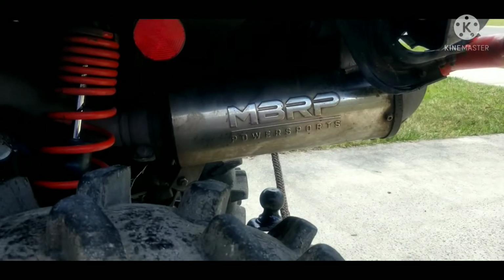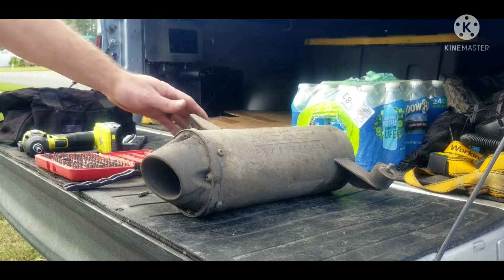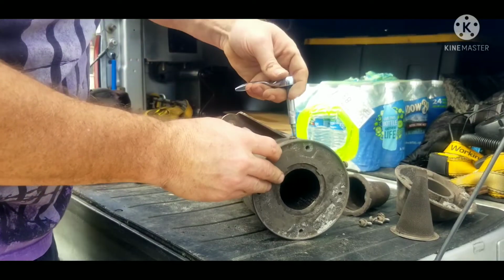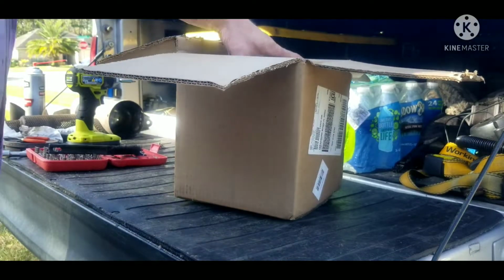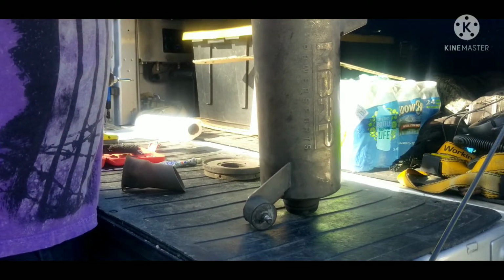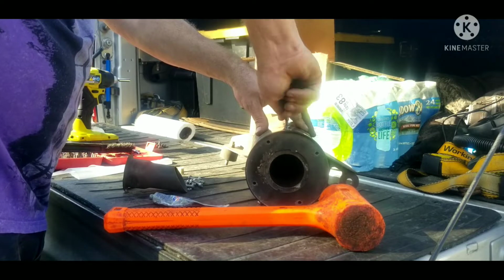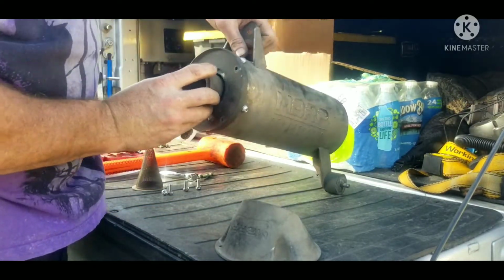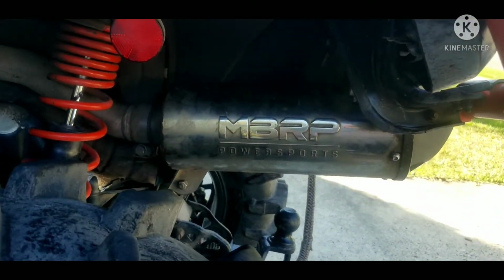MBRP muffler repack on my Can-am outlander 650xmr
had my MBRP muffler for a little over 2 years now on my Can-am outlander 650xmr. 4 months ago it started having a different sound, getting louder and rattling more. i figured it was time to repack. the repack kit was on back order so i used a universal kit. it didn't last. finally got a MBRP kit and this is my video changing it out.